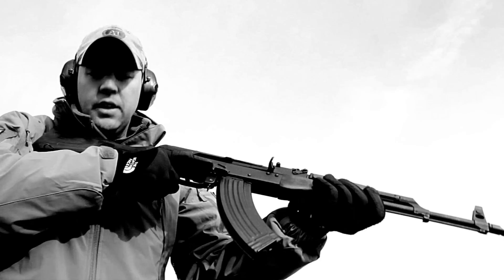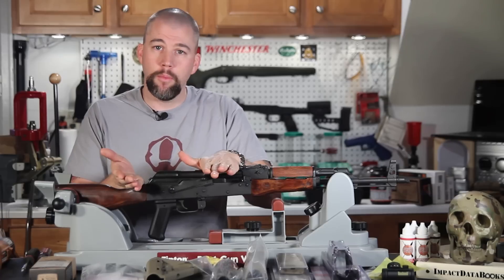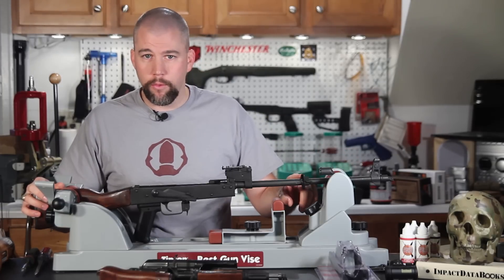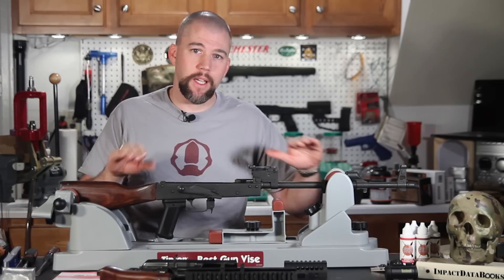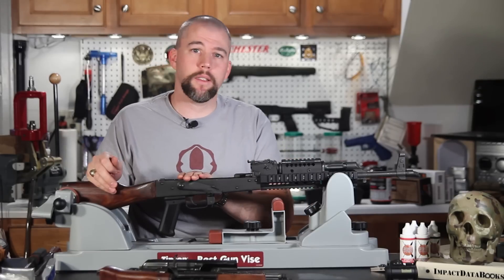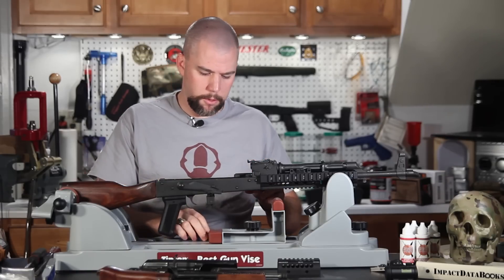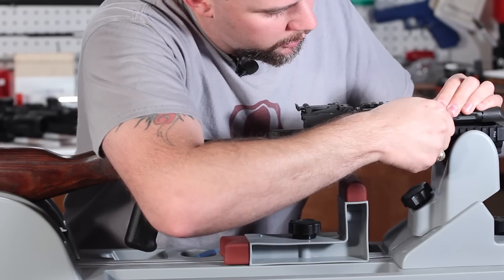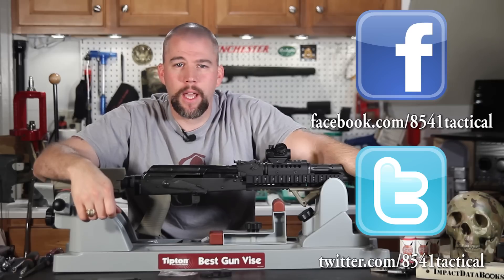Improved AK Build - Midwest Industries AK47/74 Extended Handguard and TRS-25 Installation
We install a Midwest Industries AK47/74 Extended Handguard and Bushnell TRS-25 on our WASR 10.

Links:
MI AK47/74 Extended Handguard
Bushnell TRS-25